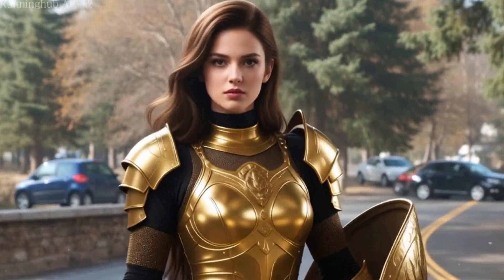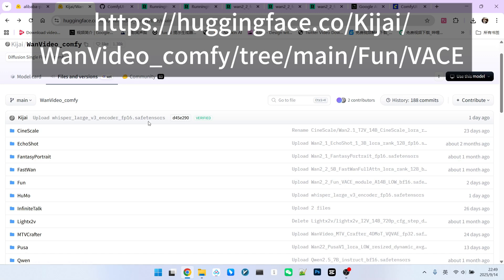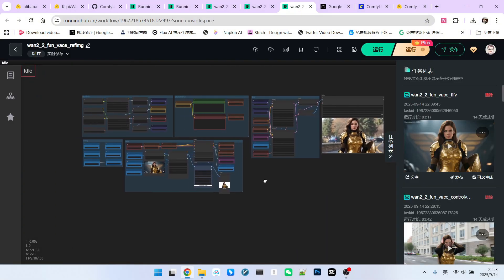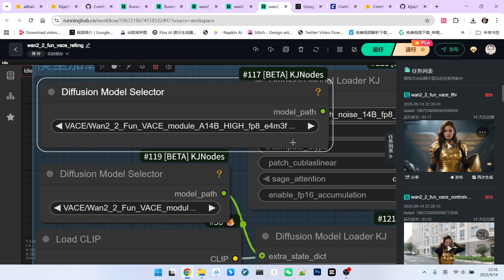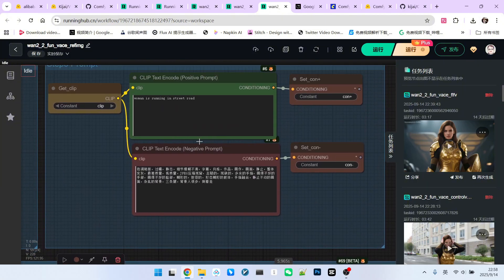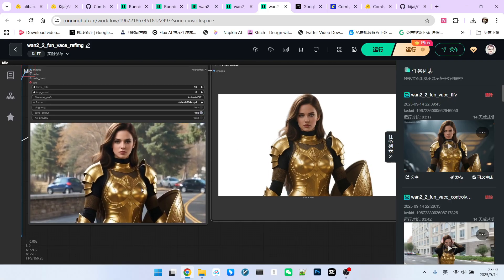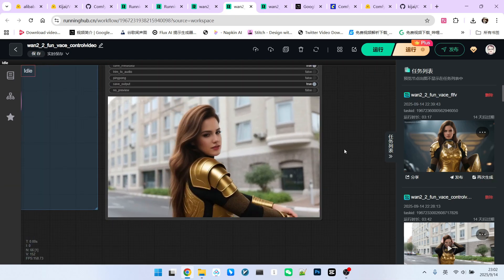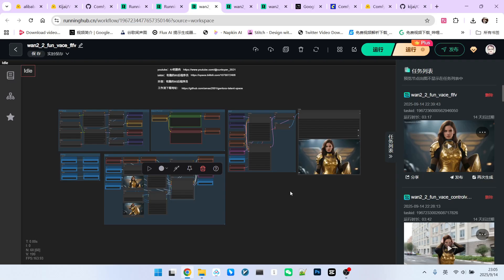Official VACE for wan2.2 is Here! The Ultimate Upgrade? In-depth Review with 3 Core ComfyUI Workflow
🔥The official VACE model for wan2.2 is finally here! The results are stunning, far surpassing community versions with incredible character consistency and detail.

In this video, we'll do an in-depth review of the official VACE model and provide a step-by-step tutorial for building three core, native workflows in ComfyUI. Learn the clever trick to combine Kijai's modular VACE model with the official ComfyUI main model for powerful and efficient video generation.

🎬 You'll learn:
1. Image to Video: Bring characters to life with just a single image and a text prompt.
2. Motion Driving: Use a driving video (like OpenPose) for precise control over character movements.
3. Start/End Frame Animation: Create seamless transitions by defining the first and last frames.
4. Model Loading Technique: A guide on how to load the modular VACE model within a native ComfyUI workflow.
5. Pro Tips: Including how to improve character consistency by removing the background.

comfyUI-workflow-online
1: wan2_2_fun_vace_refimg